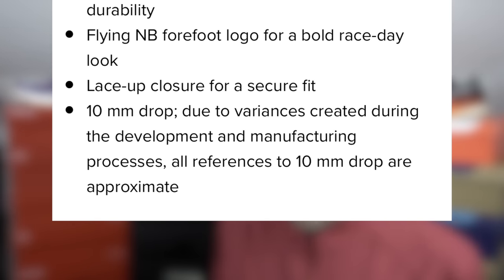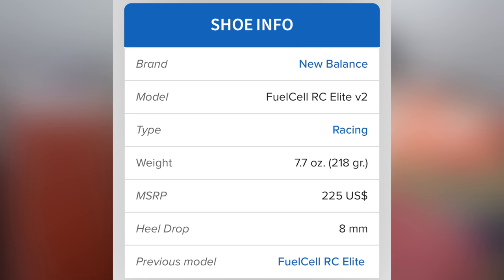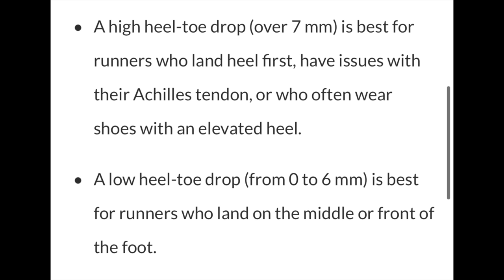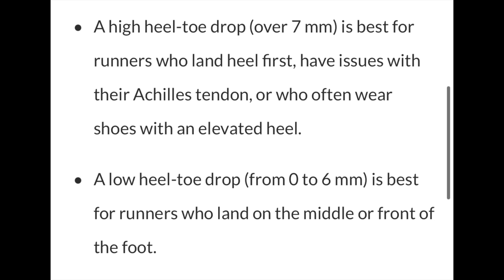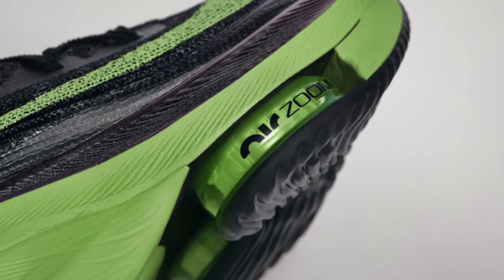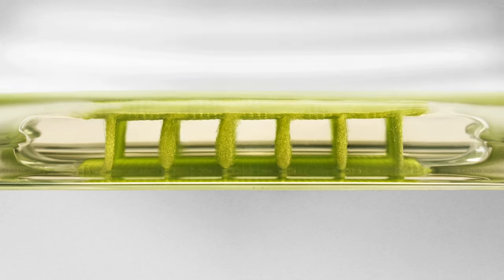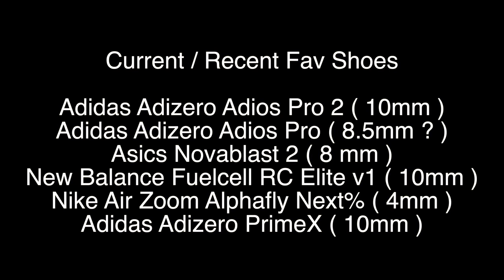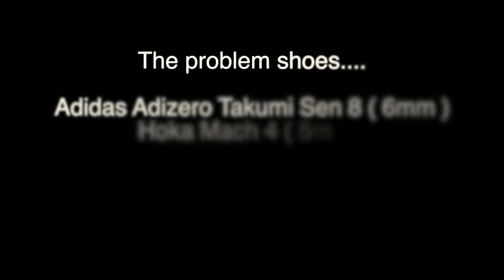DOES RUNNING SHOE MIDSOLE DROP REALLY MATTER? EDDBUD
Running shoes come in all sorts of shapes and sizes. Some have a very high aggressive drop from the heel to the forefoot, others have zero difference between the stack at the rear and front of the shoe.

Today i examine as to if it makes any difference to me, do i favour higher drop shoes or is it more the foam and features that make a shoe better?

I talk in length about the following shoes.

ADIDAS ADIZERO PRIMEX
NIKE AIR ZOOM ALPHAFLY NEXT%
NEW BALANCE FUELCELL RC ELITE 2

25984